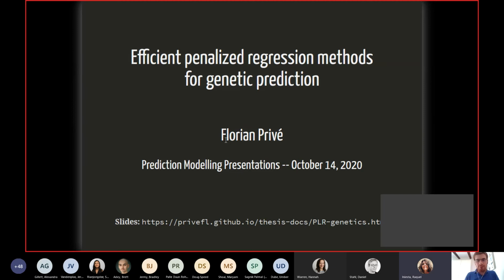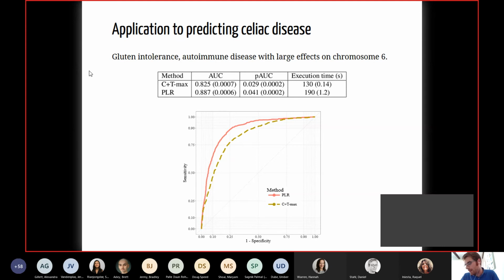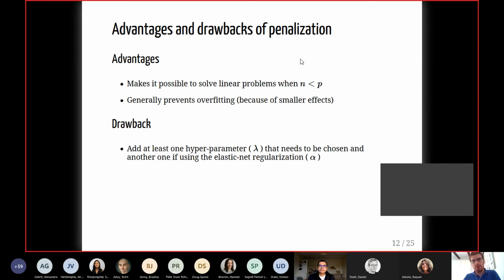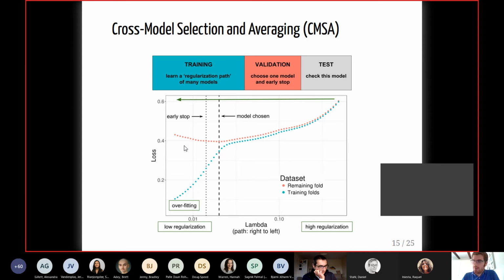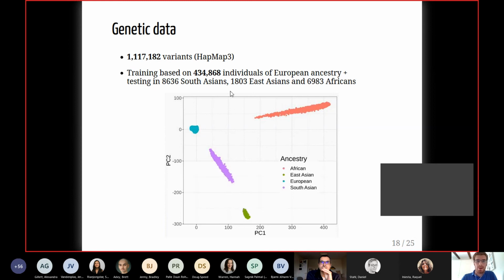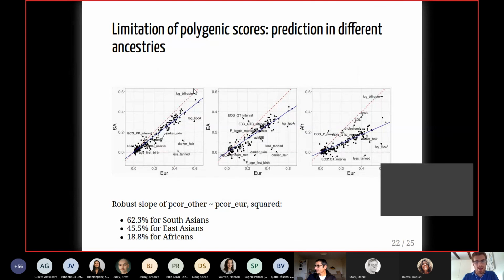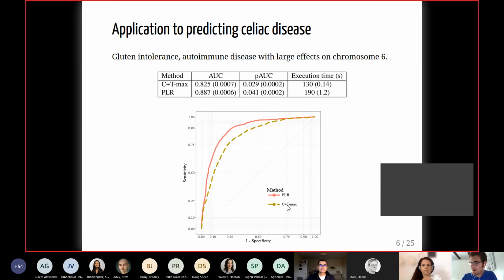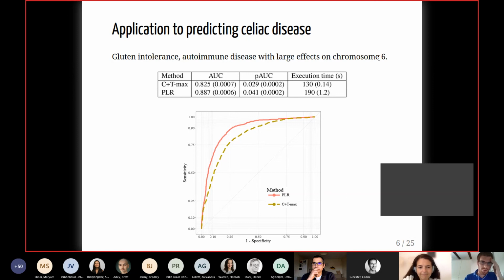Efficient penalized regression methods for genetic prediction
Dr Florian will start by introducing the penalized regression models, and their pros and cons, particularly in the context of genetic prediction, then explain how these models can still be used, even for very large datasets. He will present some results of using penalized regression to predict 240 different phenotypes based on 1M genetic variants for each of 500K individuals.

Dr Florian Privé is a postdoc in Aarhus, Denmark. He is interested in using statistical learning to advance precision medicine. He is specifically developing tools to analyze very large datasets and methods to build predictive models based on large genetic data. I’m also fond of Data Science and an R(cpp) enthusiast.

Prediction Modelling Group

The Prediction Modelling Group provides a forum for researchers at King's College London’s Institute of Psychiatry, Psychology & Neuroscience (IoPPN) and clinicians at South London and Maudsley NHS Foundation Trust, who are interested in prediction modelling applications for precision medicine.